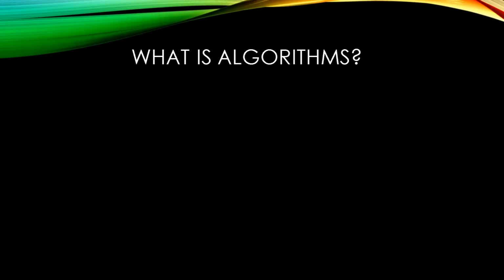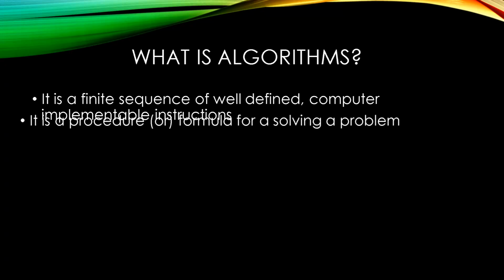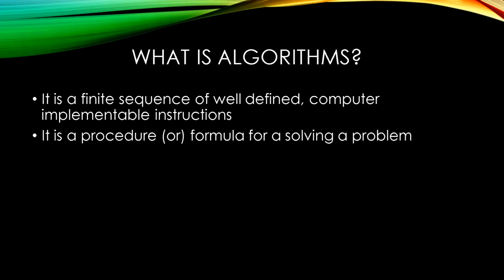1. Introduction to Data Structures & Algorithms | DSA Tutorial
⭐️ Content Description ⭐️
In this video, I have explained about the introduction to data structures & algorithms. I also covered the topics covered in the tutorial series and how the flow works.

🕒 Timeline
00:00 Introduction to data structures and algorithms
00:36 What is data structures?
01:48 What is algorithms?
02:22 Data structure topics
04:08 Algorithm topics
05:41 Tutorial structure
07:51 Tutorial interface
10:20 End